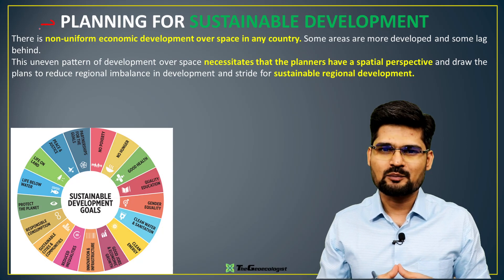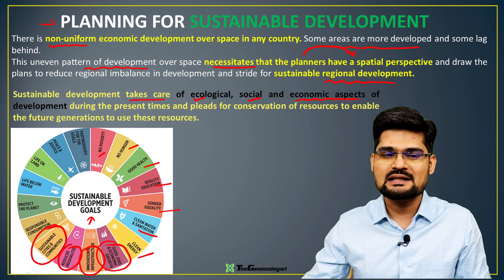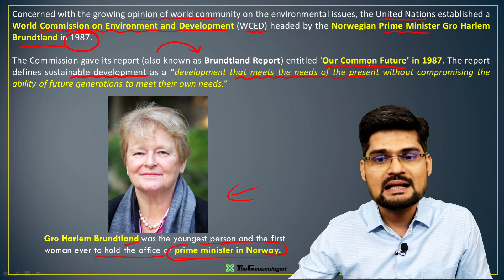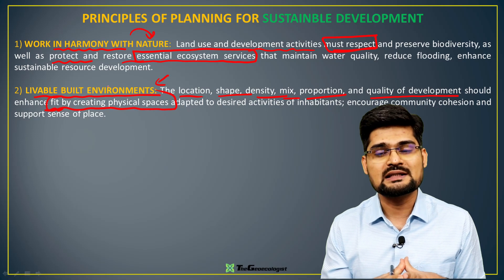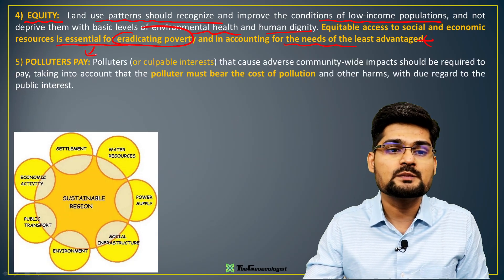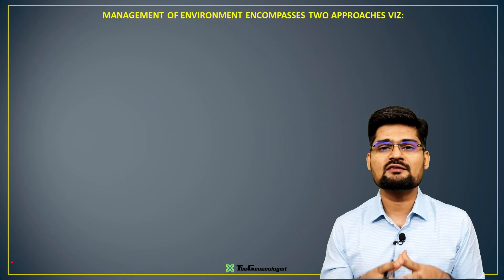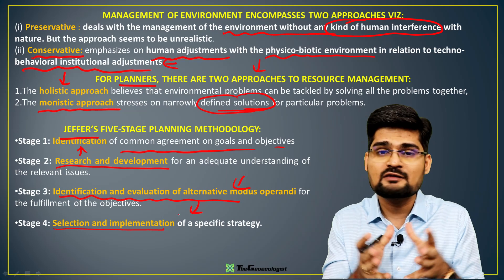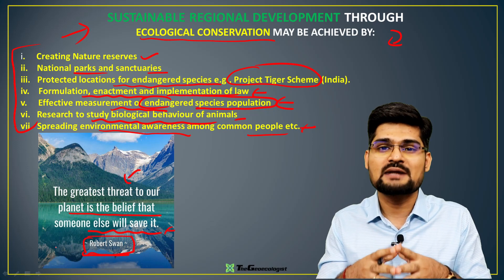Planning for Sustainable Development-Geoecologist-UPSC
In this video the various concepts related to the Planning for Sustainable Development ,  has been discussed ; which is part of Regional Geography for UPSC - Geography Optional, as well as beneficial for other geography  students.

This video by Dr. Krishnanand, founder of TheGeoecologist; is suitable and helpful for the  UPSC/IAS aspirants and beginners as well.  Simplified  explanation of  the Planning for Sustainable Development, for preparation of UPSC (geography optional) has been made in this lecture.